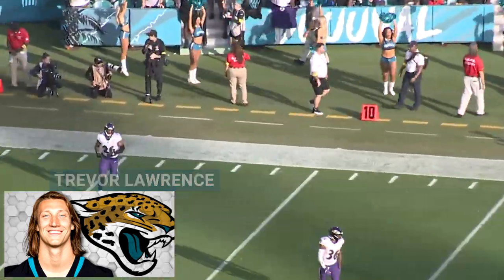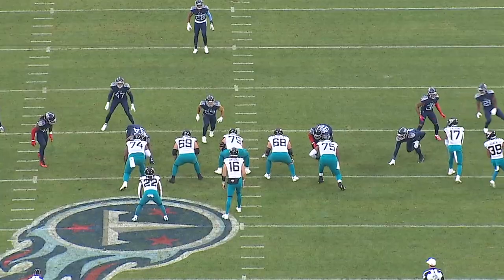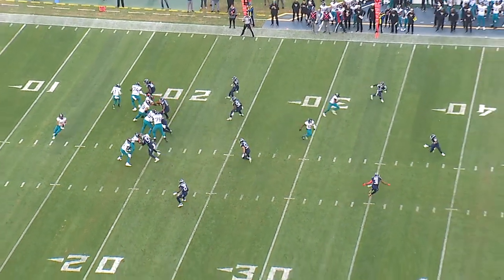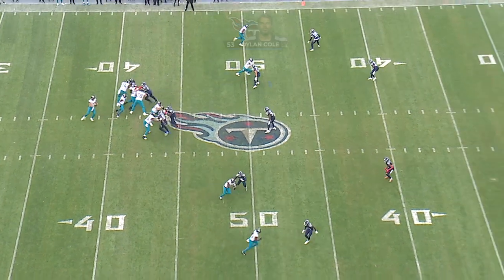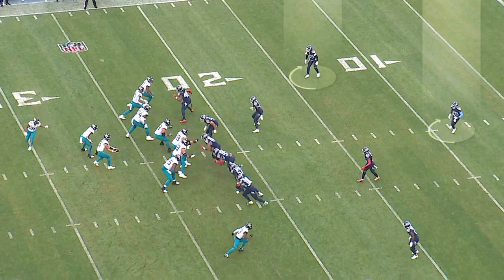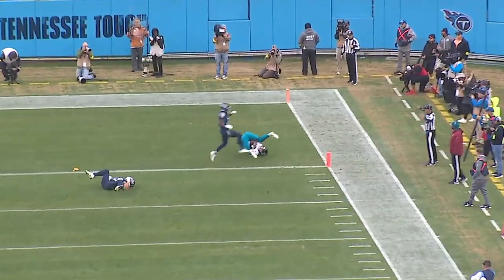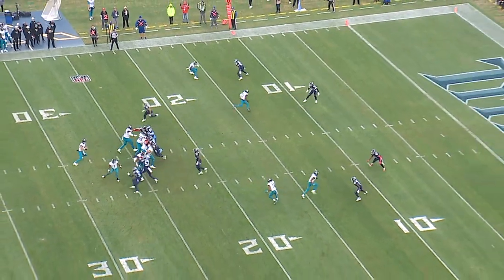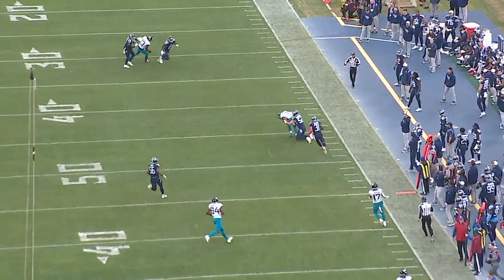Jags QB Trevor Lawrence CLEARLY has MVP POTENTIAL: Film Breakdown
In this film breakdown, we take a look at Jacksonville Jaguars QB Trevor Lawrence. Lawrence, a former #1 overall pick, has made tremendous improvements in his 2nd year, after struggling on a bad Jags team last season. Lawrence has superstar arm talent, great feet, and an outstanding football IQ, and paired with an improving Jacksonville team, he is sure to change the landscape of the AFC very soon.